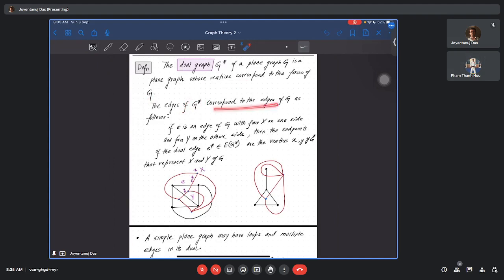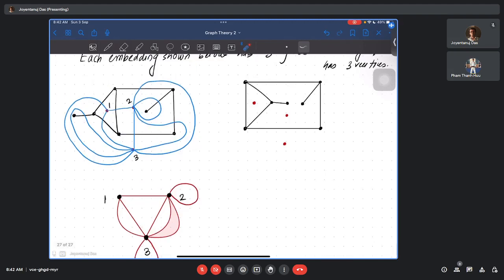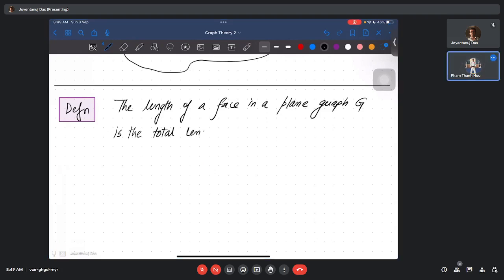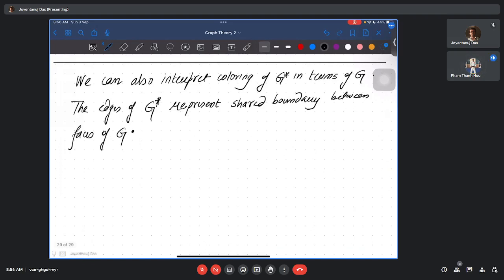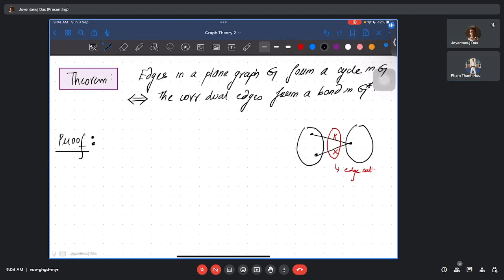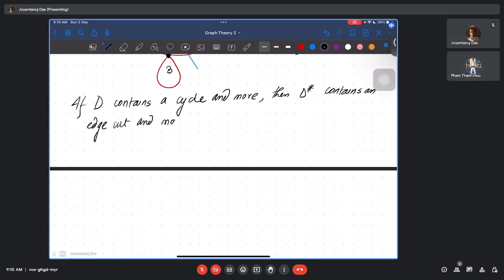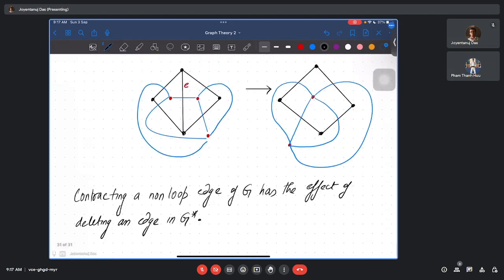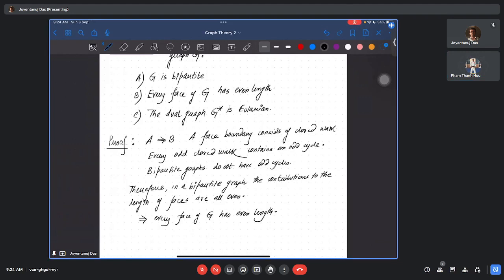Dual Graphs: A more detailed study.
In this video, we cover the following topics:

1) Give an example of a planar graph that has two different embeddings that result in nonisomorphic duals.

2) Every 3-connected planar graph has essentially one embedding.

3) Length of a face in a planar graph

4) Edges in a planar graph form a cycle if and only if the corresponding dual edges form a bond.